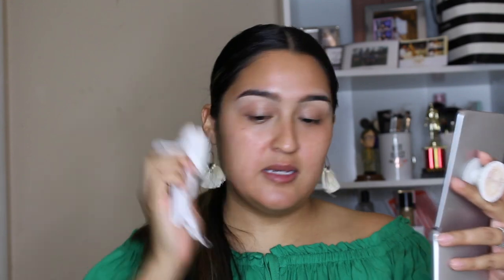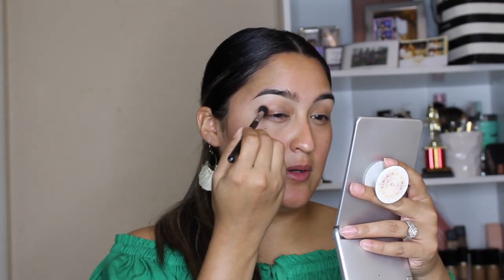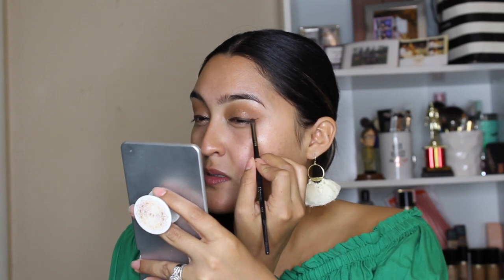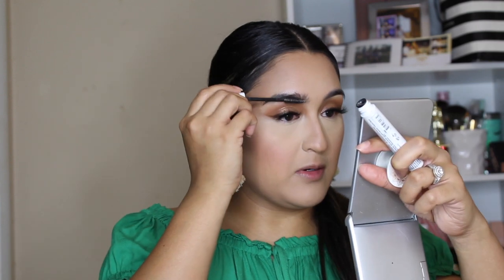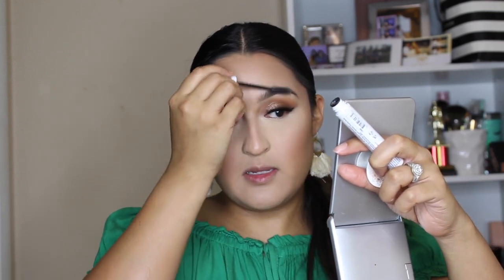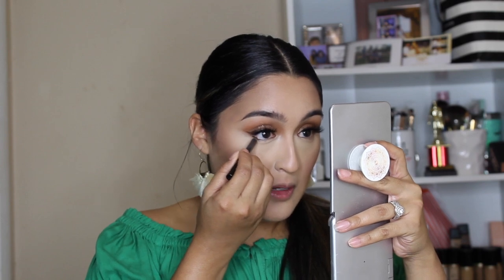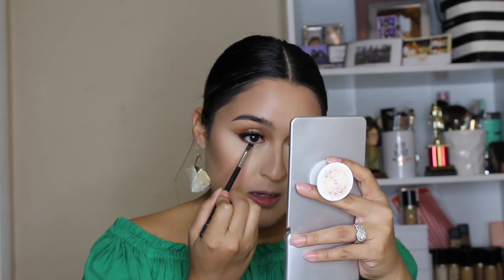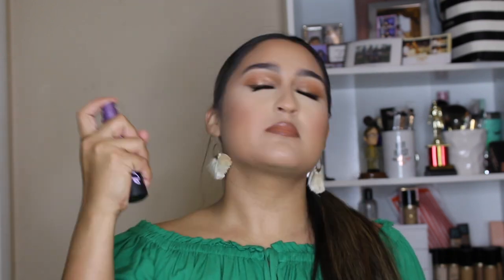We Bought a House! Chit Chat/GRWM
Hey y'all!
I've missed doing videos! It's been a whole month and let me tell you, I was READY to get back to it!
We bought a house and I just wanted to share this special moment with all of you and really just hang out!
I hope y'all enjoy! Thank you all so much for watching!

Liquid lipstick: Slow Down. Sorry y'all, I didn't realize that they weren't selling it anymore.